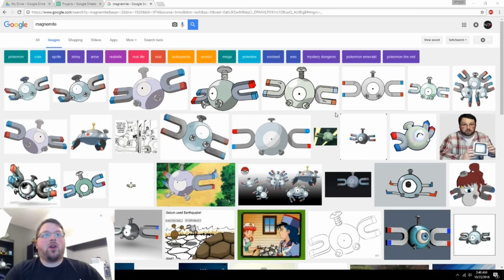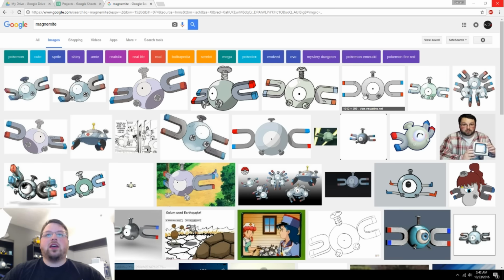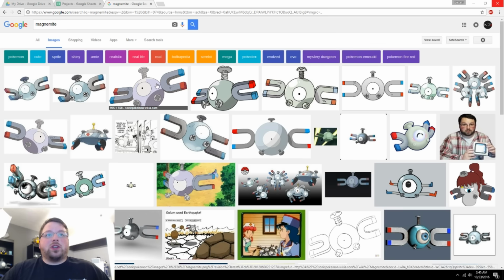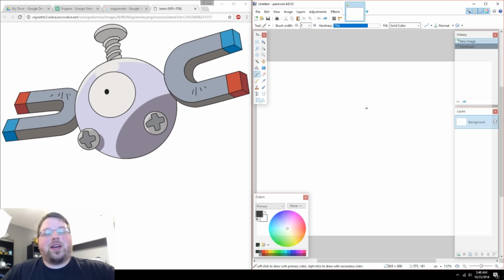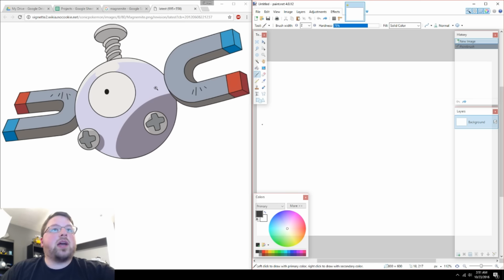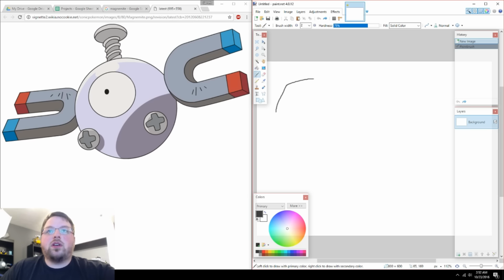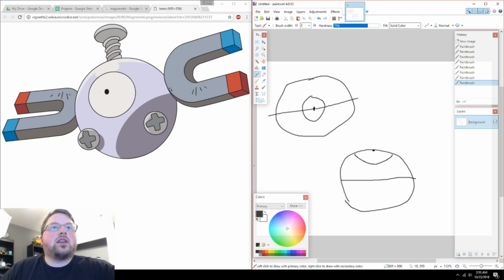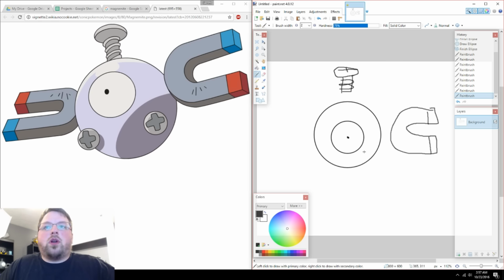Finding Reference Images and Planning - How to Create Magnemite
This is the start of a new series where I try to take you start to finish through the process of creating and painting the models my wife and I create. I decided to break them up into smaller videos because 30 minutes videos are just a bit much to take in with all that information.

So for the first video in this series we'll be looking at finding some good reference images and planning out how we're going to go about modeling Magnemite.

Part 2 where we actually start modeling should be coming soon.